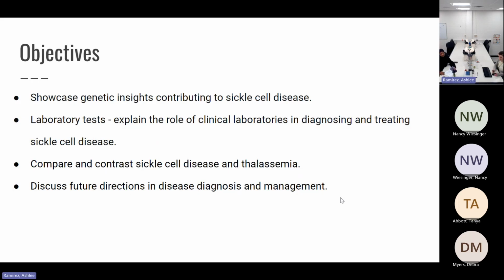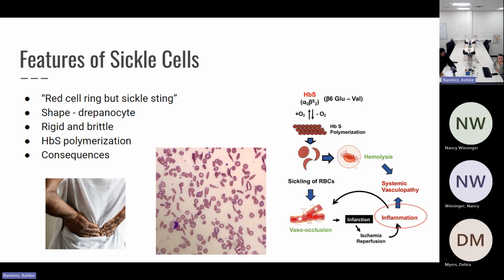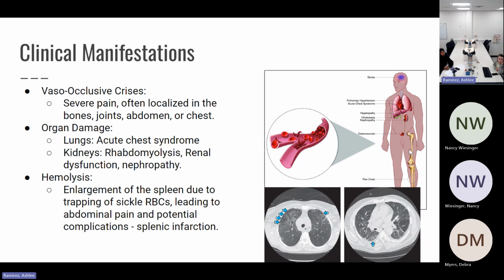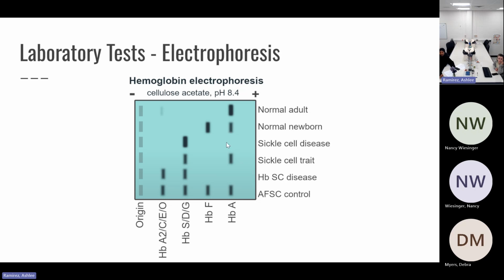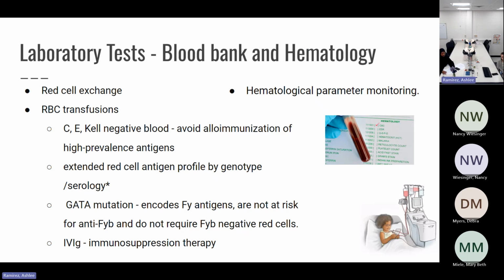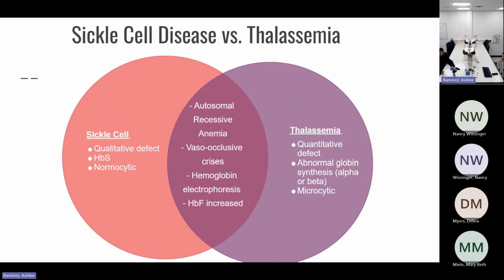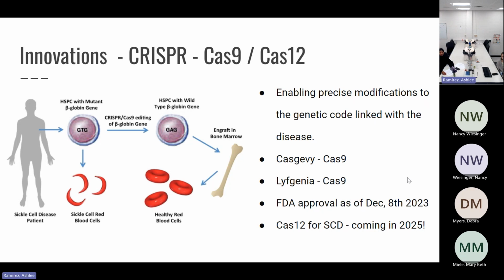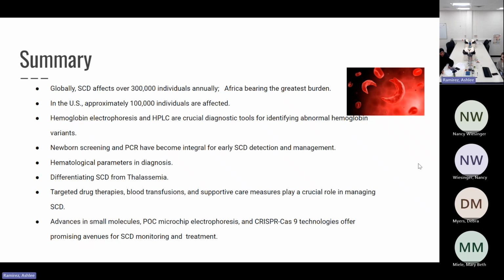Capstone "Red Cells Ring but Sickles Sting"